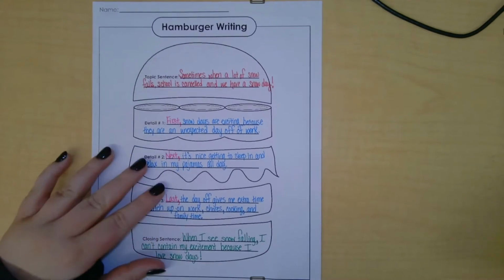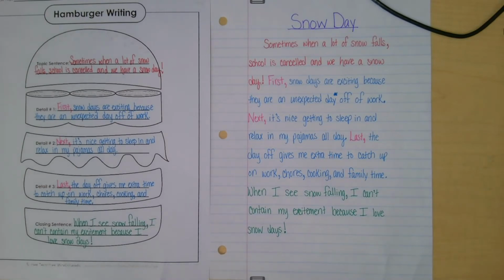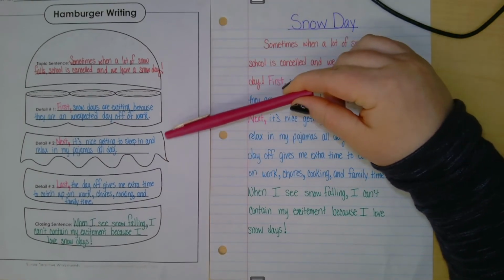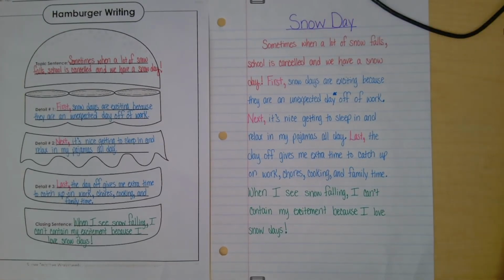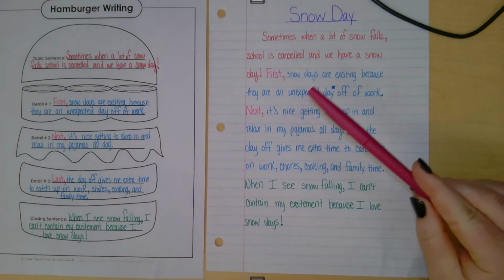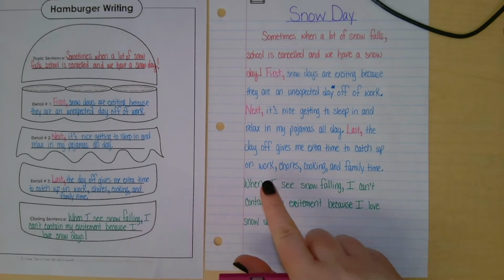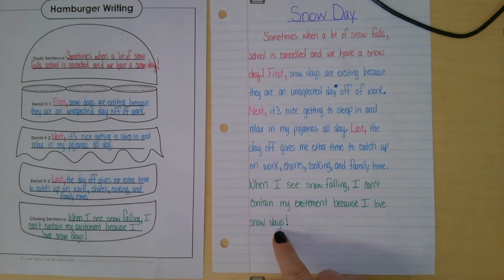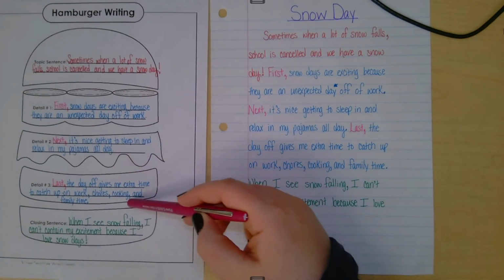Rough Draft Explanation and Example